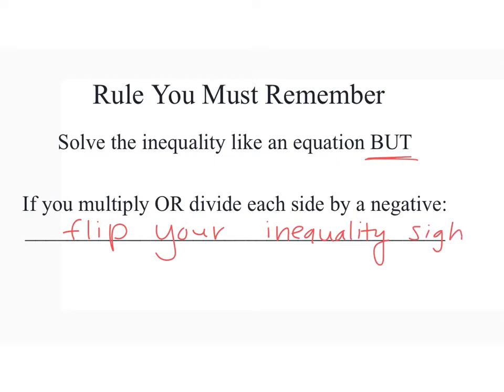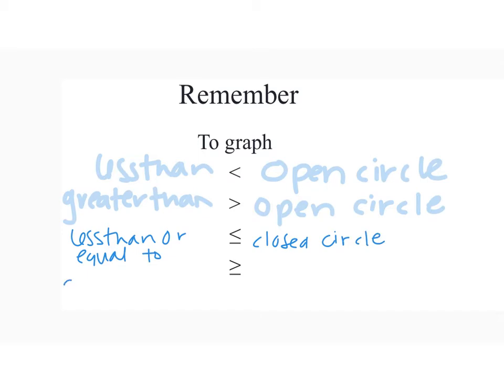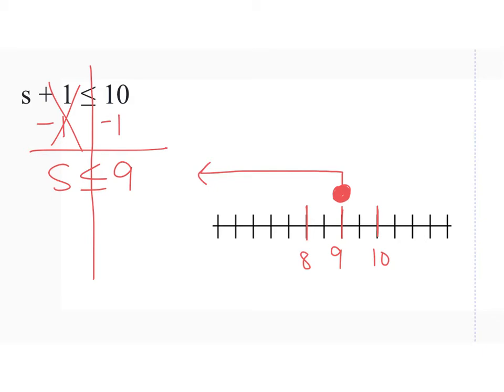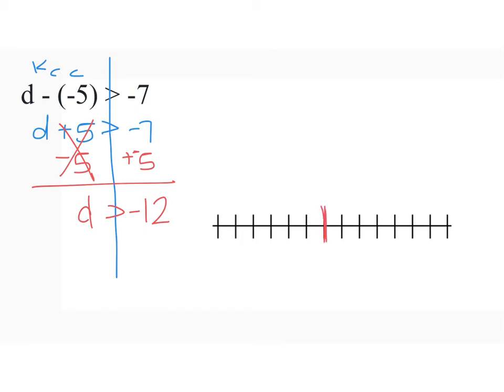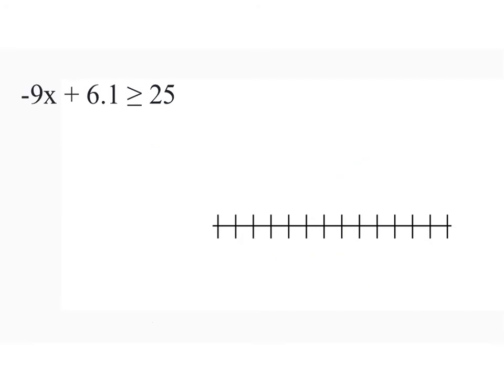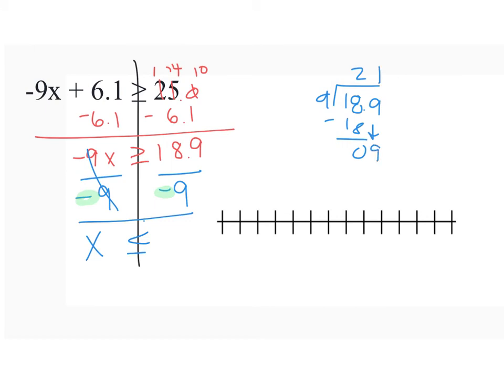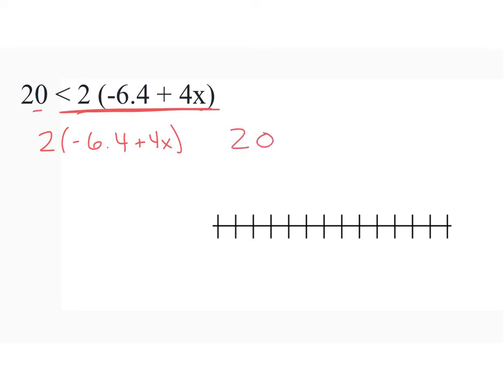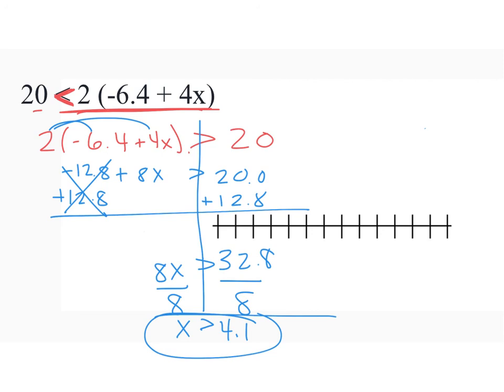6A one and two step Inequalities